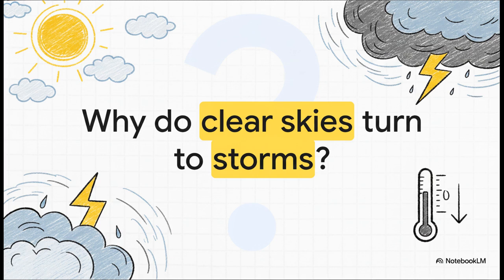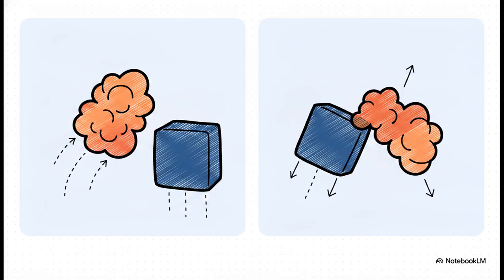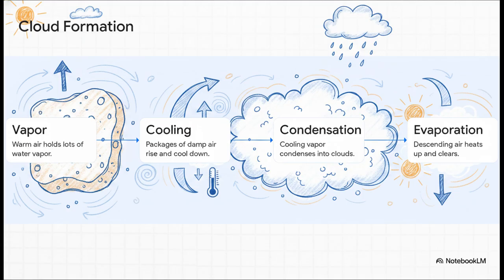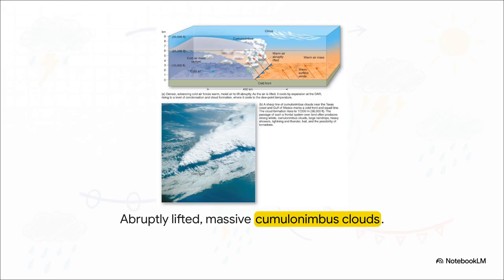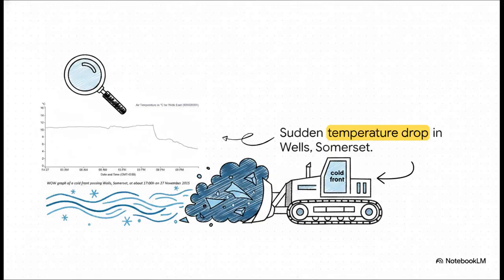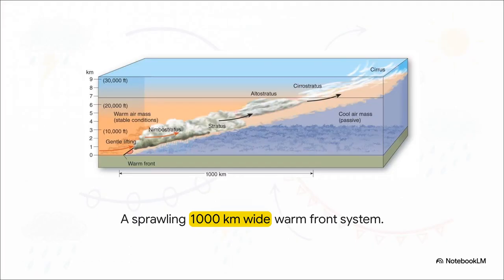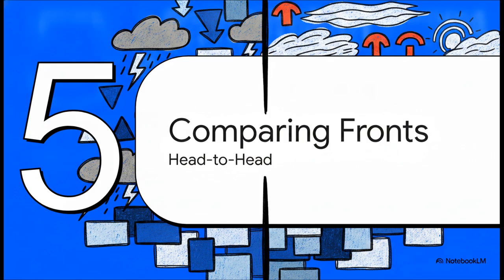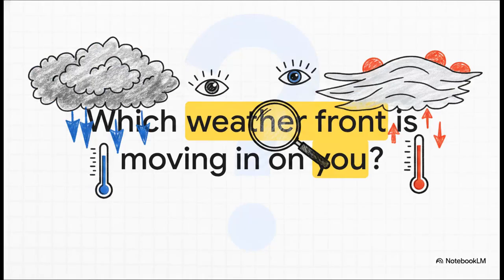Battle of the Skies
In this lecture from the NHL Stenden ITESS course, we explore the physical principles behind the formation and development of weather fronts. The session explains how differences in air temperature and density drive atmospheric processes: warm air is less dense and rises, while cold air is denser and tends to sink. As moist air rises and cools, clouds and precipitation can form.

The lecture examines the characteristics of cold fronts and warm fronts. A cold front develops when advancing cold air forces warm air to rise rapidly, often leading to a sharp drop in temperature and precipitation along or behind the front. In contrast, a warm front forms when warm air gradually glides over a colder air mass, typically producing widespread cloud cover and more extended periods of precipitation.

Finally, visual models demonstrate how these frontal systems evolve within low-pressure systems and can eventually merge into an occluded front. Through illustrations, weather maps, and meteorological data, students gain a deeper understanding of the interactions between air masses and the weather changes they produce.